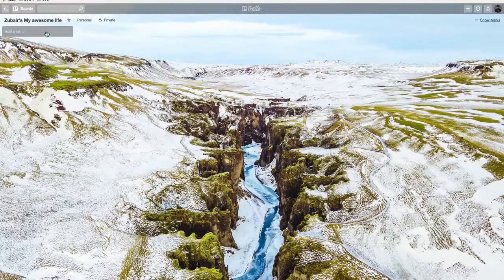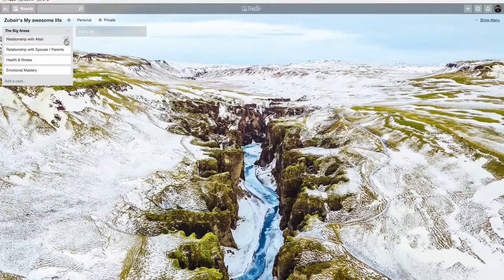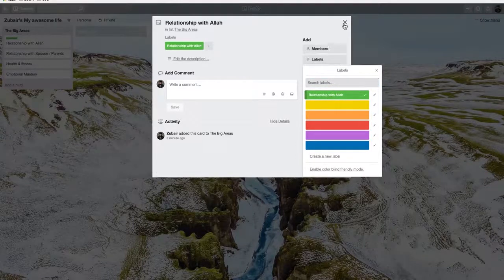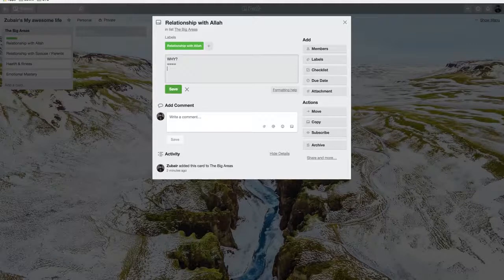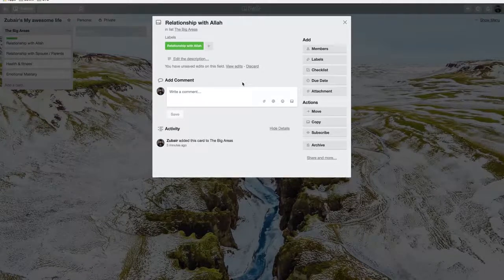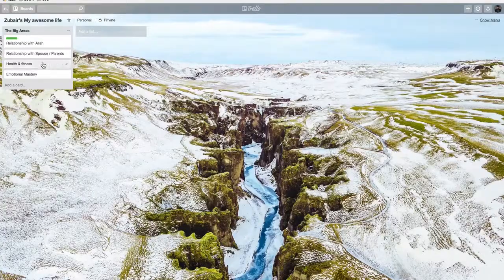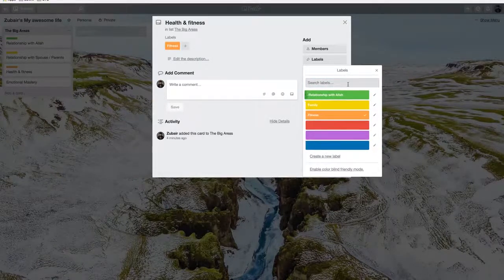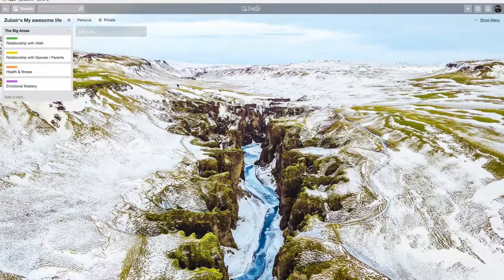02 Defining The Big Picture Applying the Muslim Mastery Breakthrough System using Trello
This is how you copy a board.

Coach Zubair is a strategist, breakthrough coach and trainer. He is blessed to have benefitted from a very diverse range of experiences and has coached a wide range of people facing different challenges and helped them unleash their true capabilities. He leads the da'wah and convert care team and is a marriage/relationships coach at Abu Huraira Centre. He conducts dawah and convert coaching workshops and leads coaching teams with various other organizations, such as iERA and KnewU. He is also the host and producer of weekly Breakthrough podcast with MuslimMastery. He also runs a social welfare and international relief organization ArRahmah Trust in Canada.

For questions, comments or to book trainings you can email zoom.coaching.1 at gmail.com